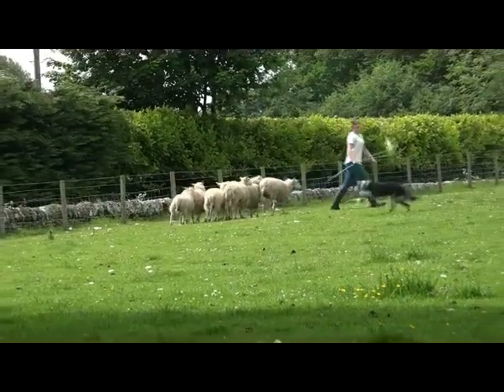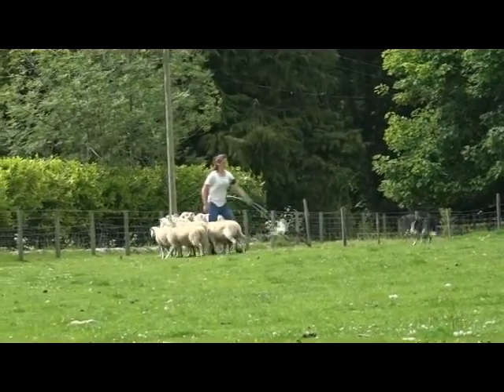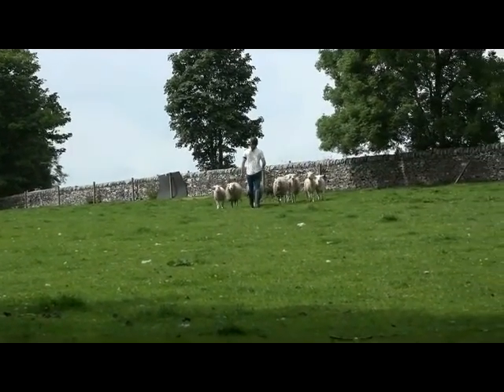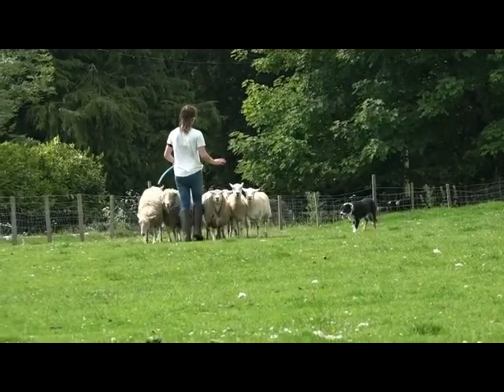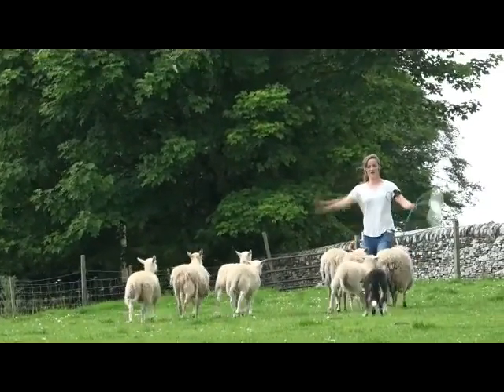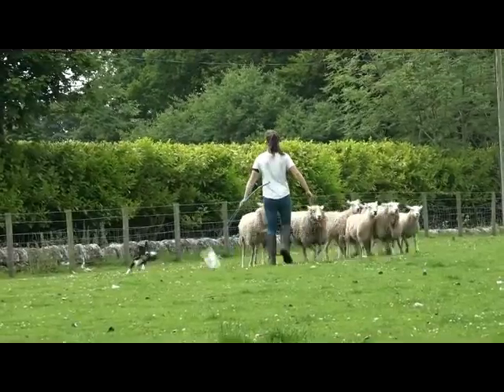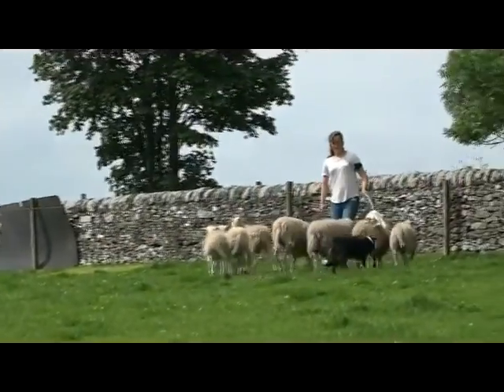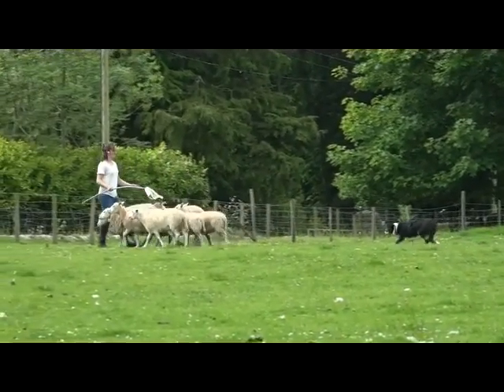Zoe obedience, calm, pace and widening out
Zoe being trained by one of our students, learning her obedience, steady pace and starting to widen out.